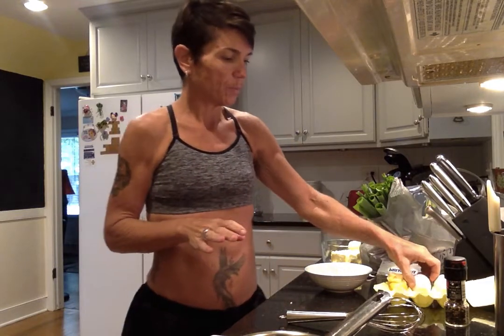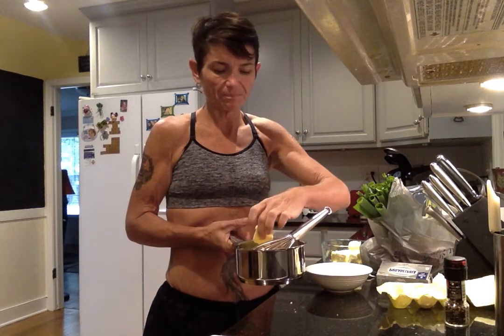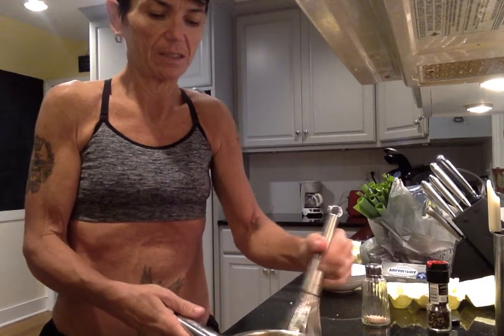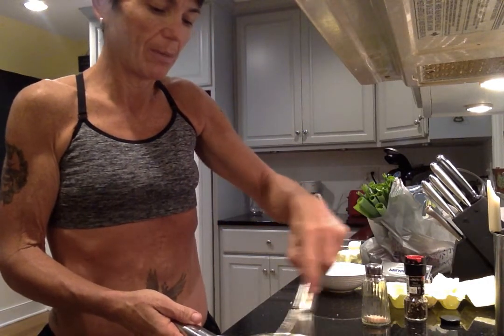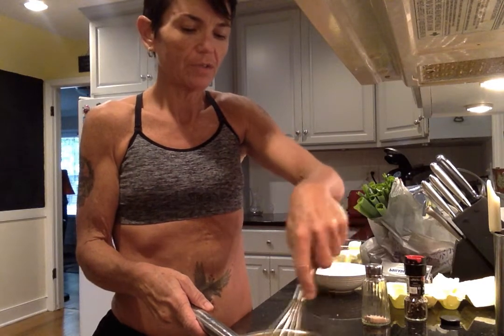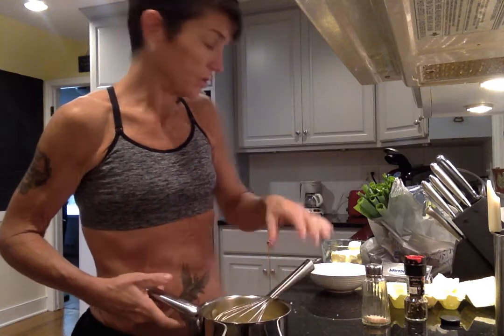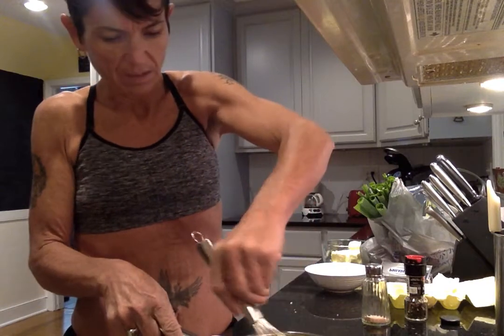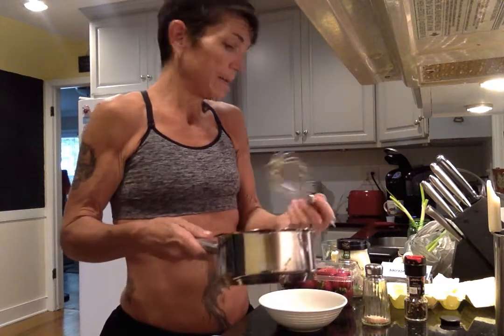Fatty Eggs | Keto Is Life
Fatty Eggs that are super easy!

Can you heal your body and live your best, longest life on a ketogenic diet? What I do to maintain my goal weight, some of the rules I like to live by, and how to navigate life and the world while staying Keto.

Please note:  I am not a nutritionist, nurse, doctor or therapist. I do have a degree in Clinical Laboratory Sciences with a Masters in Hematology.